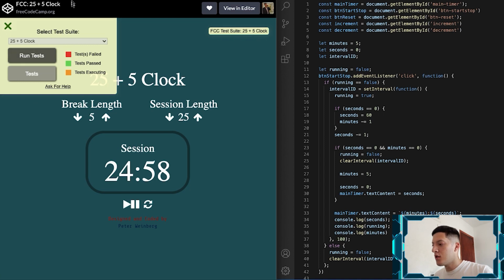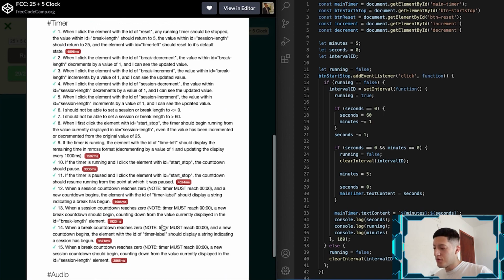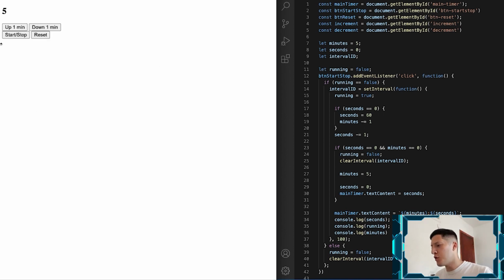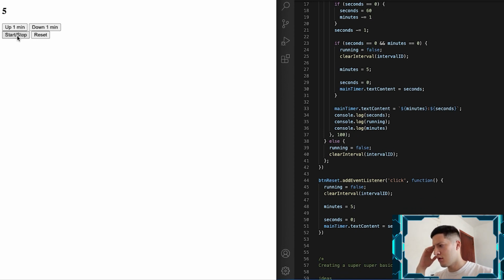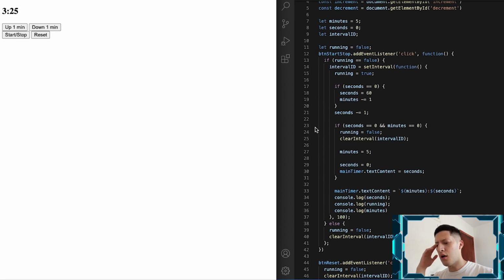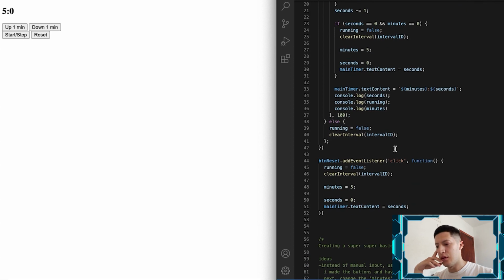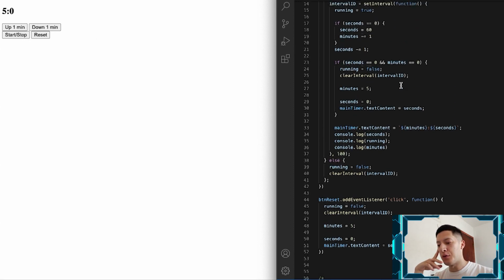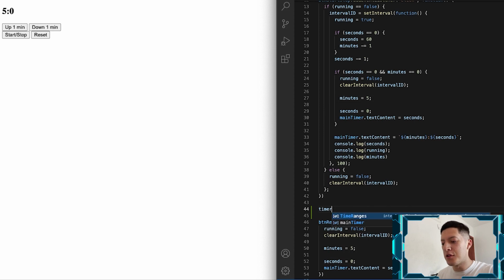Restarting Pomodor Clock